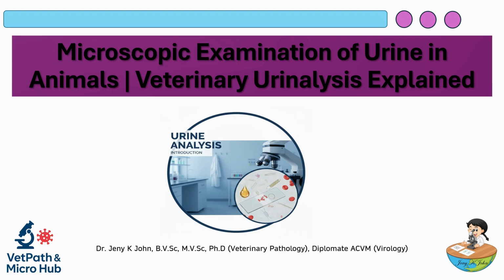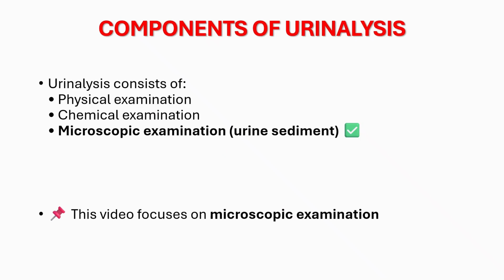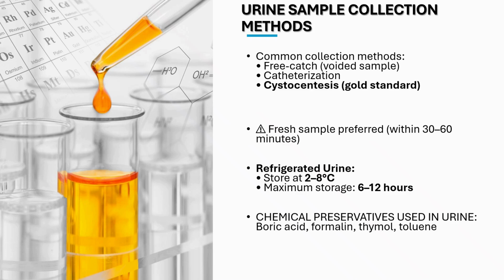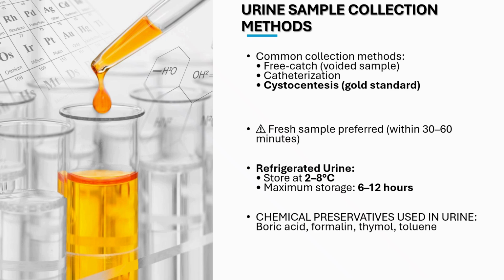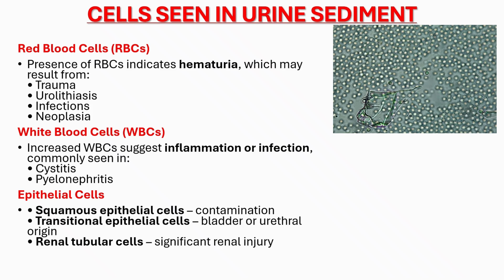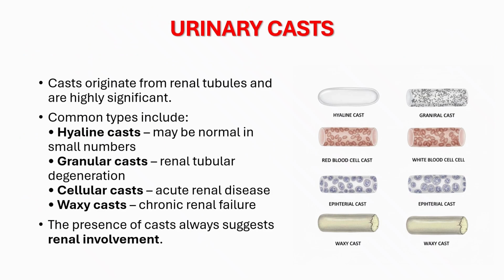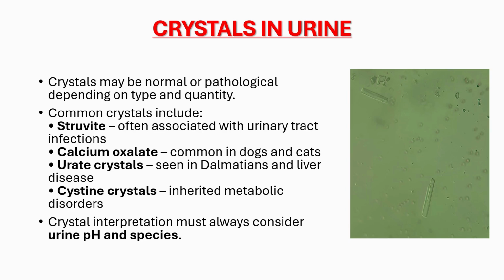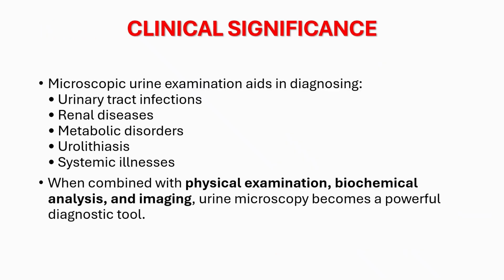Microscopic Examination of Urine in Animals | Veterinary Urinalysis Explained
Microscopic examination of urine is a crucial diagnostic tool in veterinary medicine, helping clinicians identify urinary tract infections, renal diseases, metabolic disorders, and systemic illnesses in animals.

In this video, we provide a complete step-by-step guide to urine sediment examination, covering:
• Sample collection methods in animals
• Urine sediment preparation
• Identification of cells, casts, crystals, microorganisms, and artifacts
• Species-specific findings and clinical interpretation

This video is ideal for veterinary students, clinicians, diagnostic laboratory professionals, and researchers looking to strengthen their urinalysis skills.

📌 Topics Covered:
✔ Urine sample handling
✔ Normal vs abnormal urine findings
✔ Clinical significance of crystals and casts
✔ Common pitfalls in urine microscopy